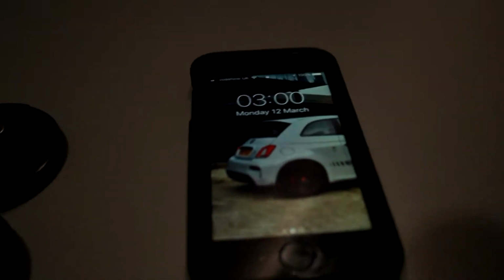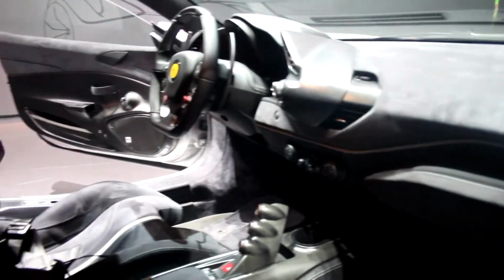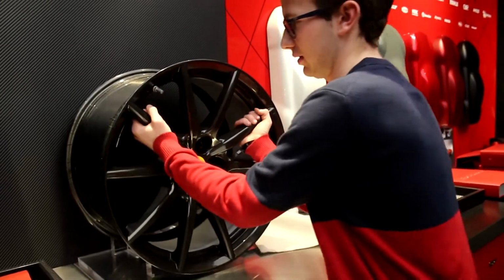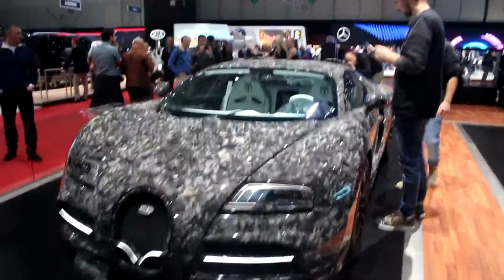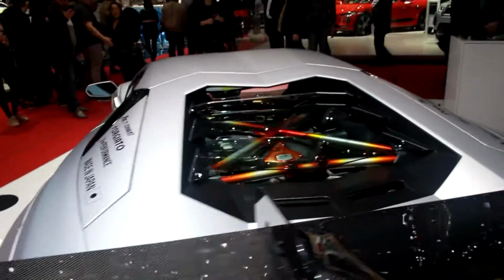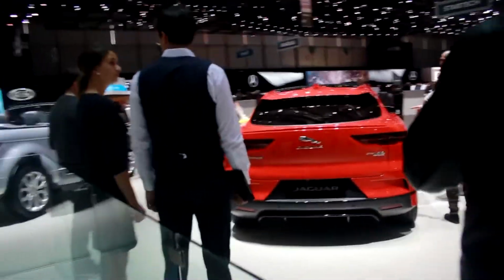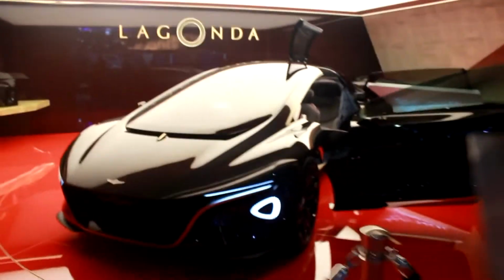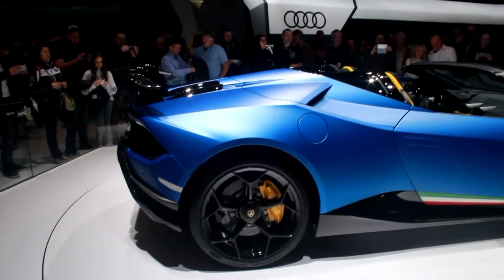Geneva Motorshow Overview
On Monday we travelled to Geneva, Switzerland for the Motor Show, I take you round the stands my favourite and least favourite!

Horsepower Hub are
Matthew Brown
Ben Edbrook

EQUIPMENT
Canon 700d
Rode Video Mic Pro
Sony 4K Action Cam
GoPro Hero Session
DJI Osmo